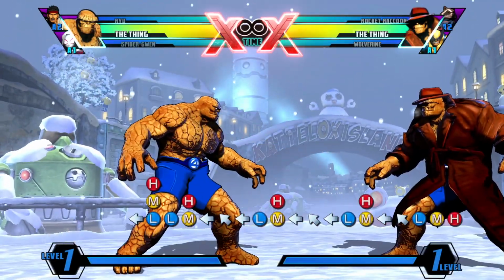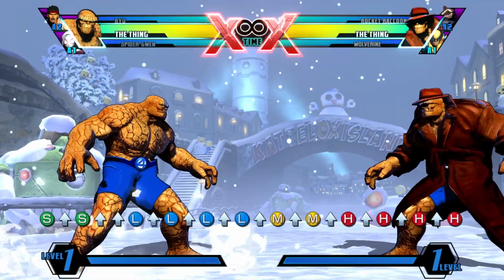UMVC 3 CE - The Thing Balance Patch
Doing another balance patch video. With all the nerf I still think he is a decent character.

w1v2y24